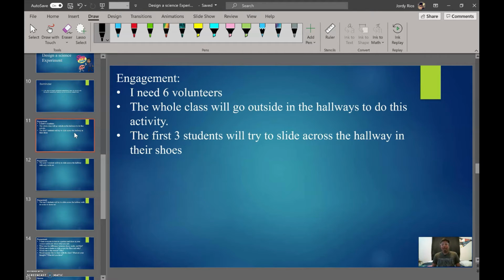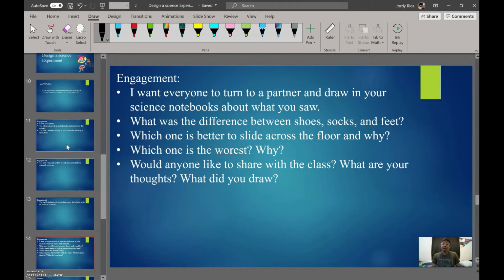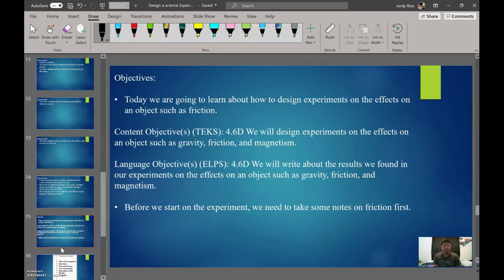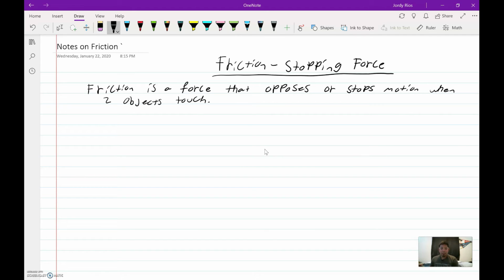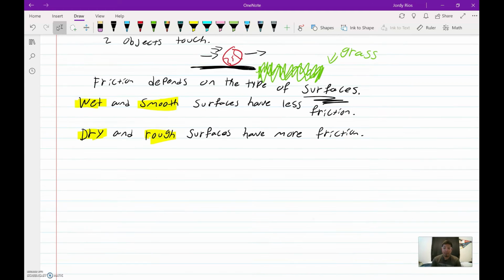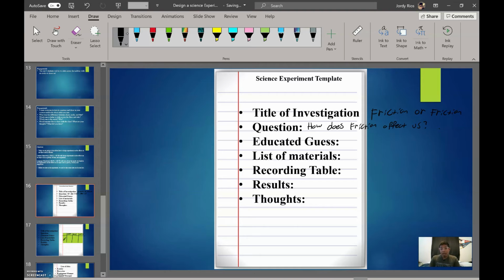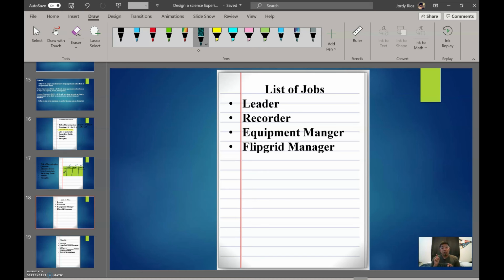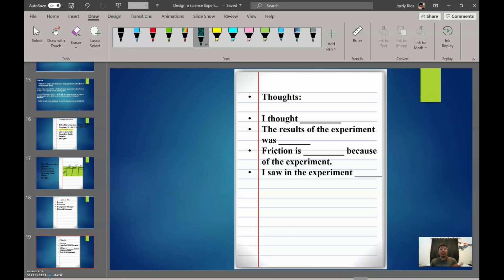Friction Experiment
How to create a friction experiment.